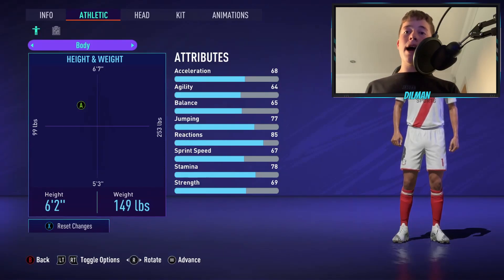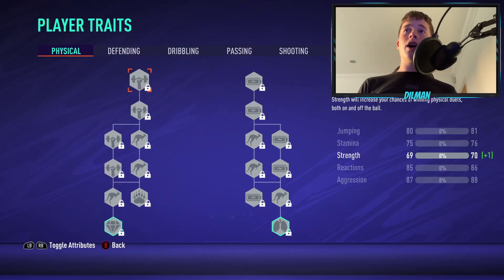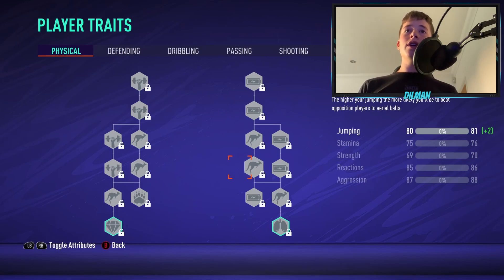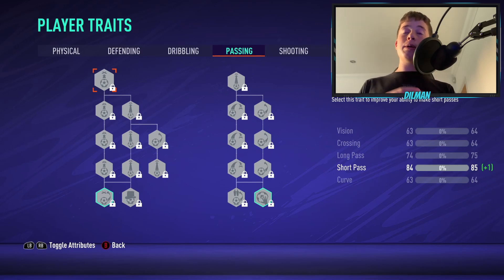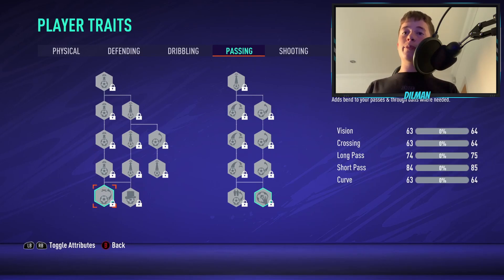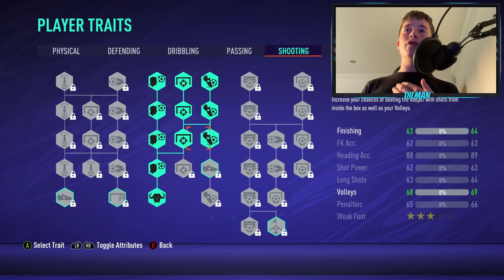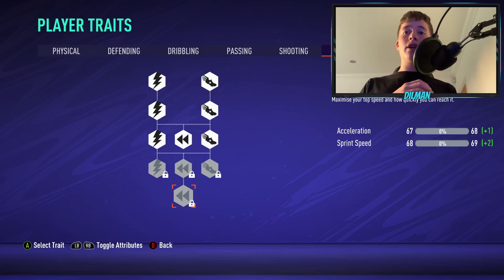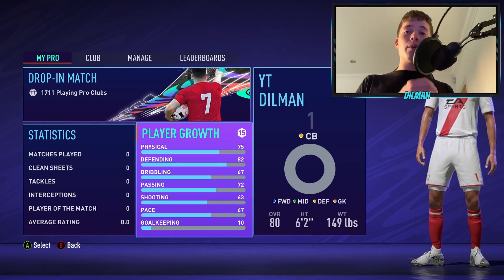FIFA 21 BEST *COMPETITIVE* VFL 93+ CB BUILD - FIFA 21 PRO CLUBS!